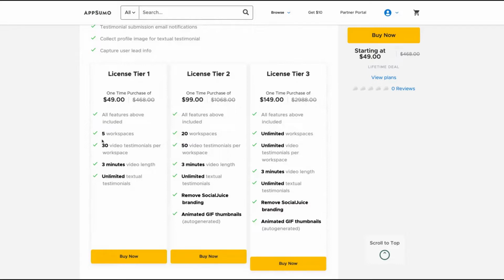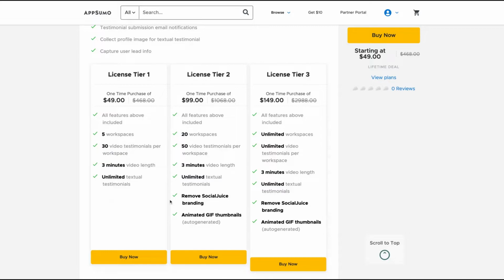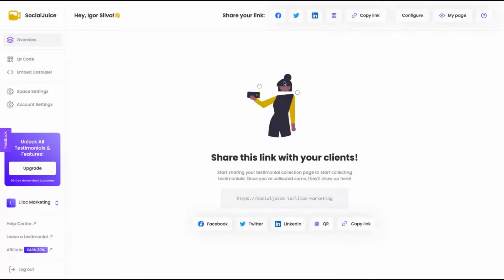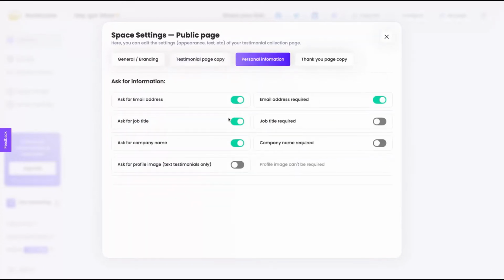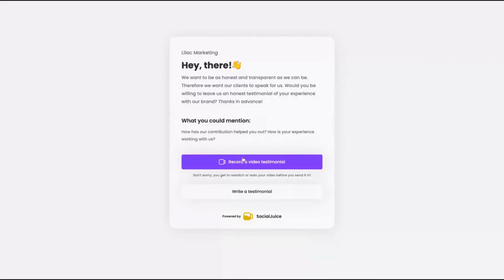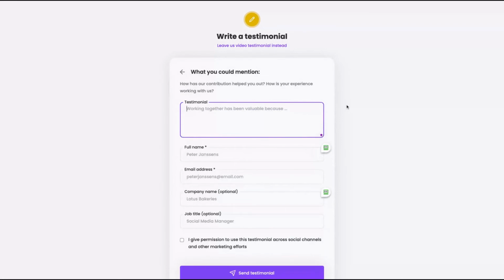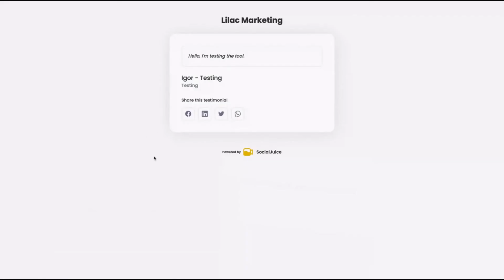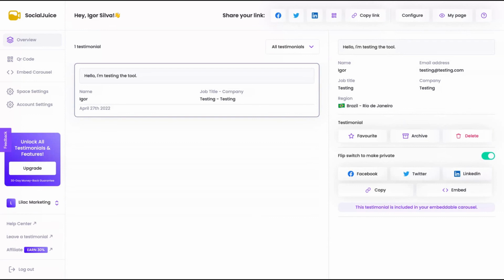How to Get Video Testimonials from Clients with SocialJuice | AppSumo Review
FREE EBOOKS

SocialJuice makes it easy to collect video or text testimonials from clients that you can share on your website and social media.

Collect and share video testimonials to increase your conversion rate.

You need social proof for your products as much as you need picture proof of celebrity encounters. (Reviews or it didn’t happen.)

But actually getting that social proof that you can use for marketing is easier said than done.

What if there was a simple way to collect video testimonials from your customers and share them on your website and social accounts?

Say hello to SocialJuice.